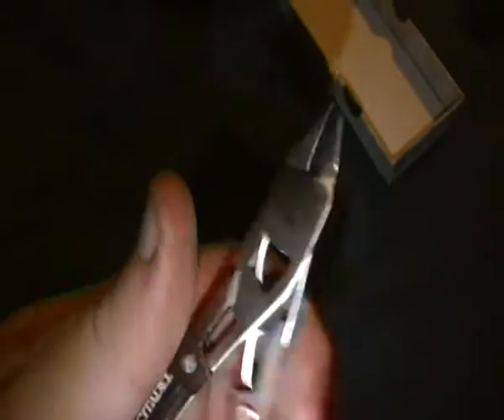unboxing Citadel Fine Detail Cutters